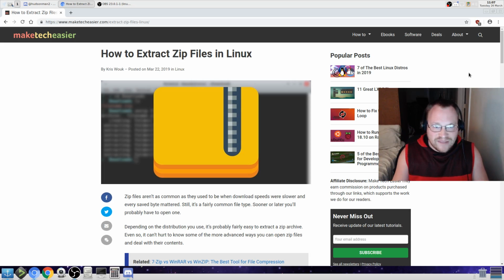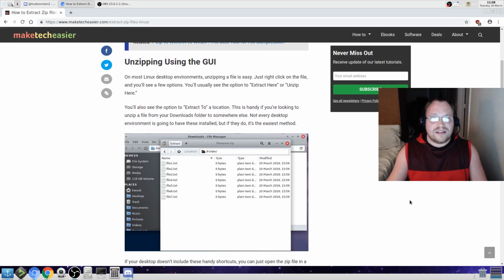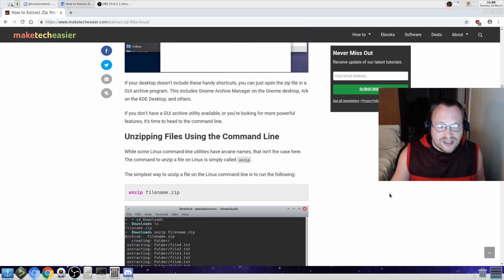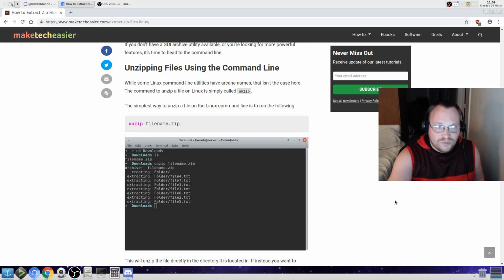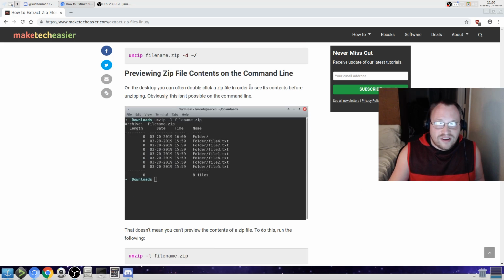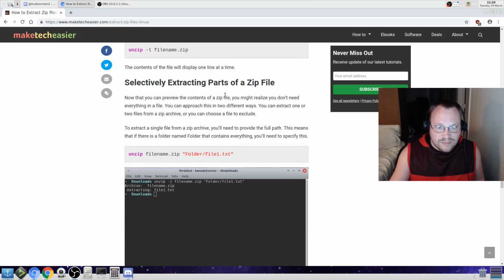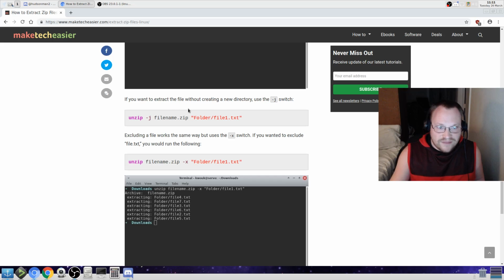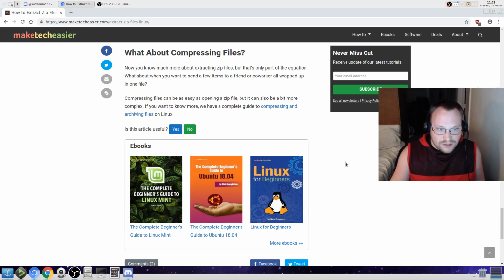Linux Report EP22